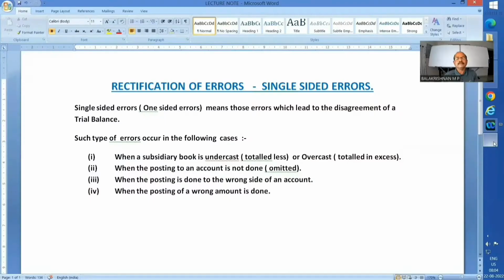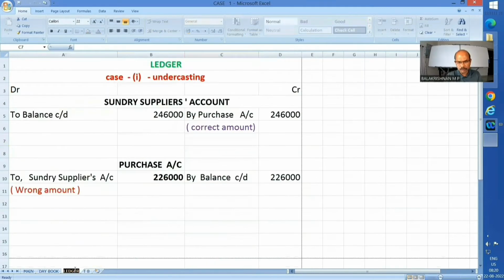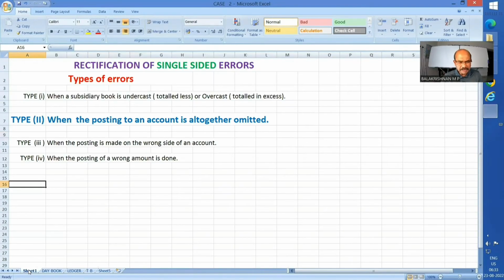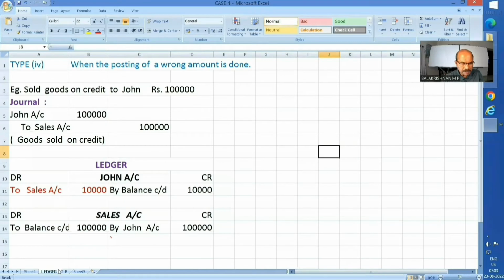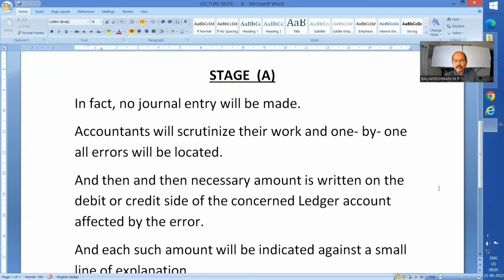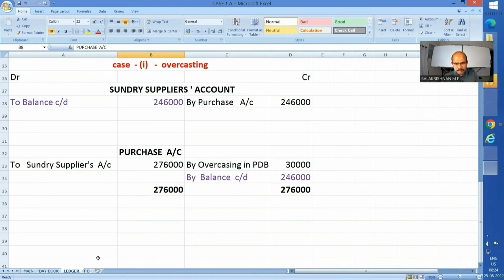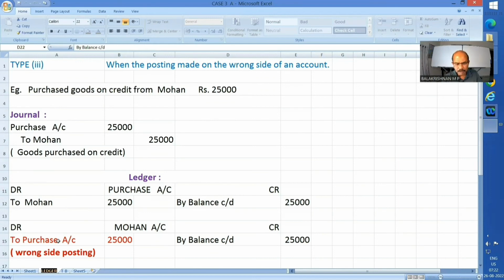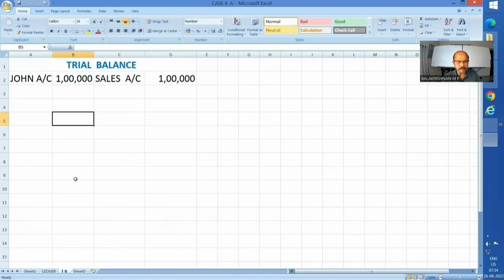RECTIFICATION OF ERRORS - SINGLE SIDED ERRORS - BEFORE THE PREPARATION OF THE SUSPENSE ACCOUNT.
VIDEO NO BAC 025.  RECTIFICATION OF ERRORS- THIS VIDEO IS EXCLUSIVELY OF SINGLE SIDED ERRORS . ELABORATE EXPLNATION  HOW IT OCCURS  THROUGH RELEVANT LEDGER PREPARATION.  HOW  SINGLE SIDED ERRORS NECESSARILY LEAD TO DISAGREEMENT  OF TRIAL BALANCE.  HOW  SUCH ERRORS ARE RECTIFIED AND  A TALLIED  TRIAL BALACE IS ENSURED.

SINCE I ADOPT ONLY A VERY SIMPLE TECHNOLOGY IN BRINGING OUT MY VIDEOS,
 I HAVE A REQUEST TO THE  STUDENTS  -   PLEASE WATCH MY VIDEOS, AS FAR AS POSSIBLE, USING A HEADPHONE / EARPHONE ETC.   FURTHER,   YOUR VALUABLE SUGGESTIONS / COMMENTS ETC. MAY INVARIABLY BE MADE ON EACH AND EVERY ONE  OF MY EPISODES, KEEPING IN MIND THAT  I, MYSELF, ABSOLUTLEY UNASSISTED, DO  THE COMPLETE PROCESS OF BRINGING OUT THESE VIDEOS. AFTER ALL, IN AN EDUCATIONAL CHANNEL LIKE THIS, “ EFFECTIVE CONTENT WHAT  MATTERS”.   MY EXPERIENCE OF HAVING COACHED MORE THAN 600( SIX HUNDRED) NUMBER OF STUDENTS OVER A PERIOD OF 23 YEARS IN BENGALURU, SHOULD BE USEFUL TO THE STUDENTS.

M.P. BALAKRISHNAN